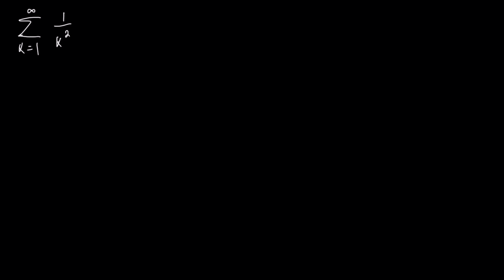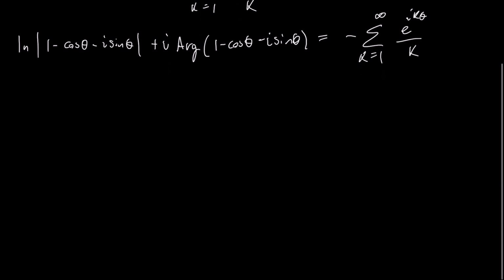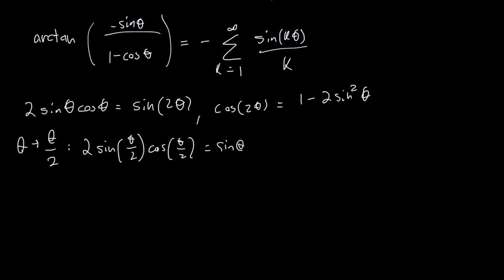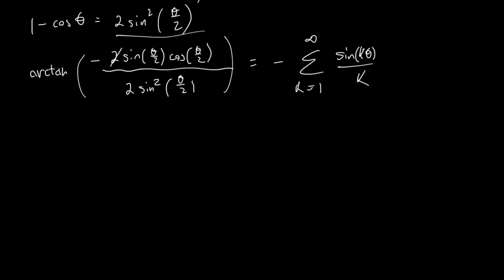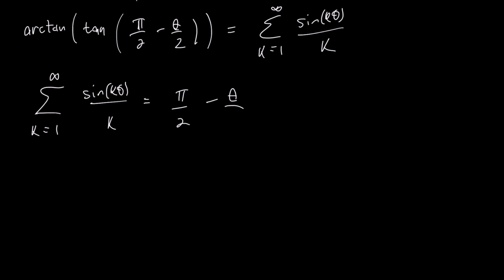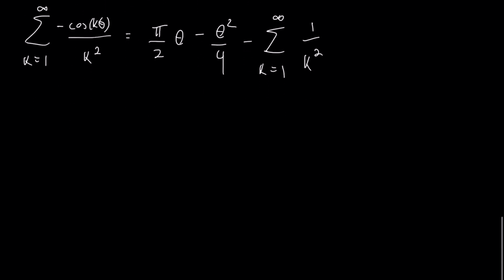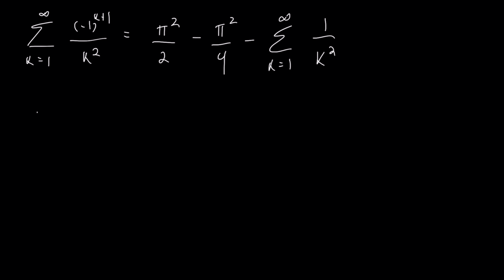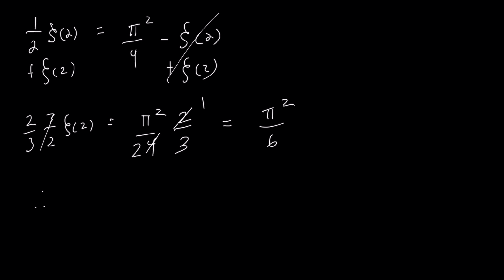Sum from 1 to infinity of 1/k^2 : Second Method